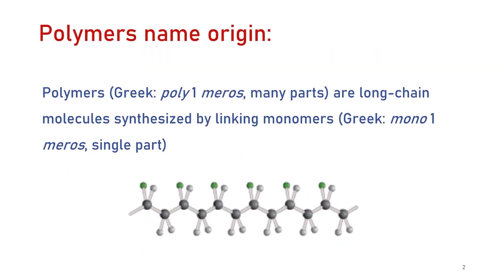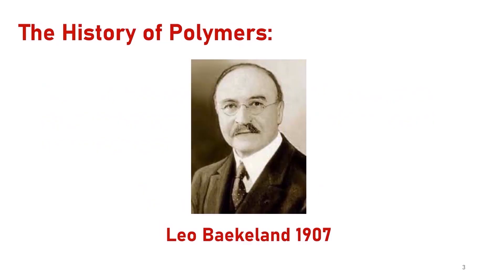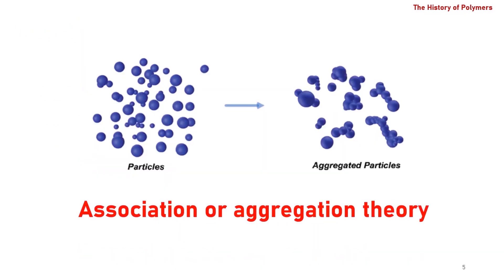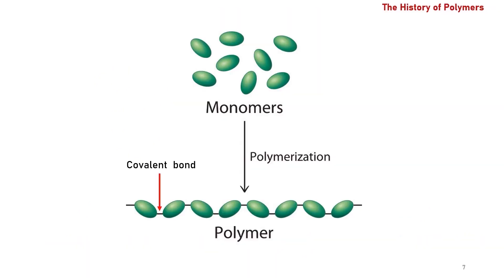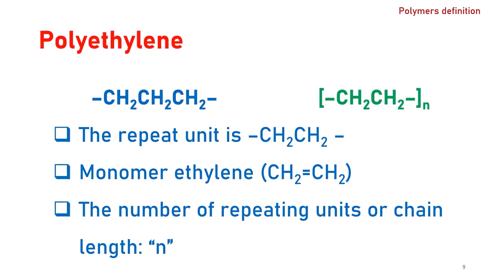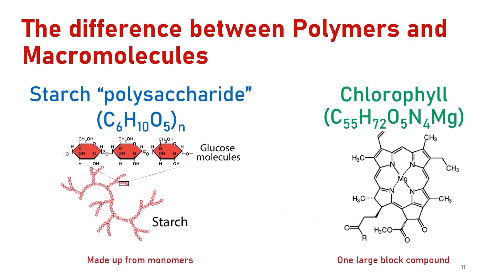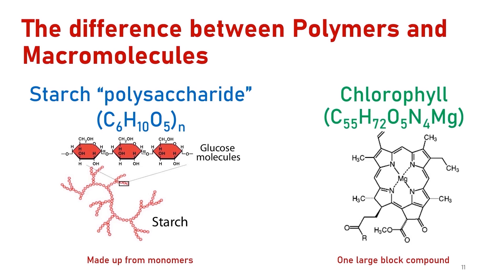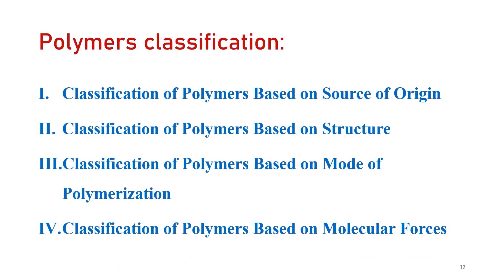Principles of Polymer Chemistry: Monomers, Polymers, And Macromolecules An Overview (Lect 1)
Principles of Polymer Chemistry: (Lect 1)
Discover the fascinating world of polymers, monomers, and macromolecules! 🌟
Lect 1 link: 👉 [] 👈
Learn about their structures, classifications, and the differences between these essential chemical compounds. Perfect for students and enthusiasts alike. 🧪📚